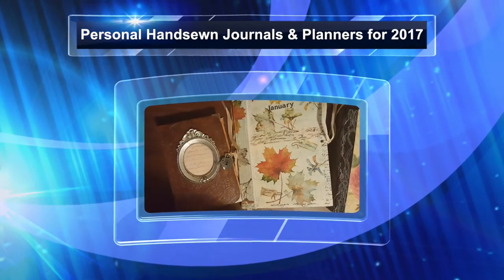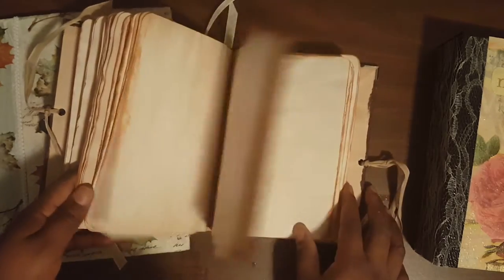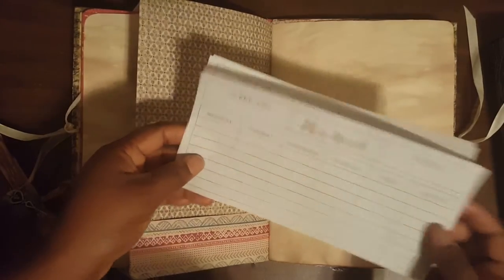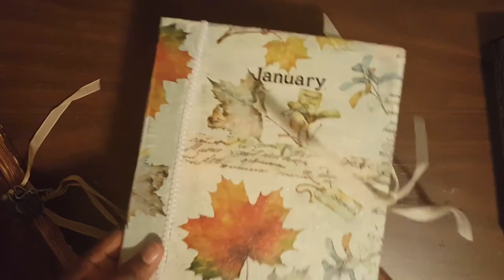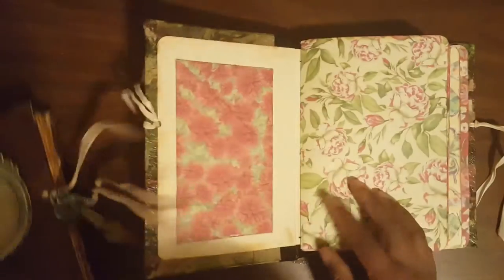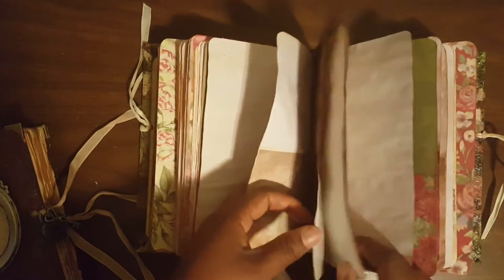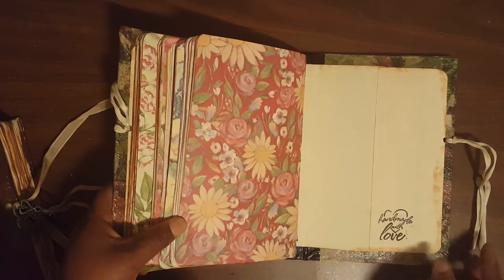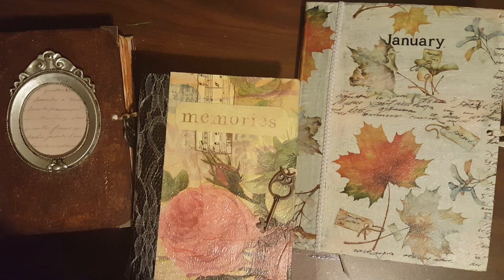JOURNAL FLIP || 2017 Personal Handmade Journals & Planners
Hey there! Thanks for stopping by. See my personal handmade journals and planner for 2017